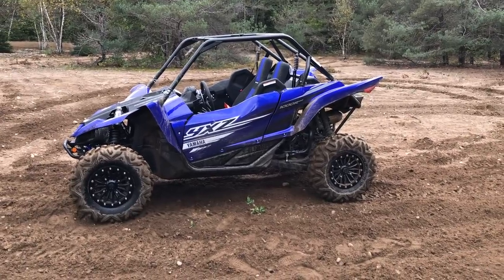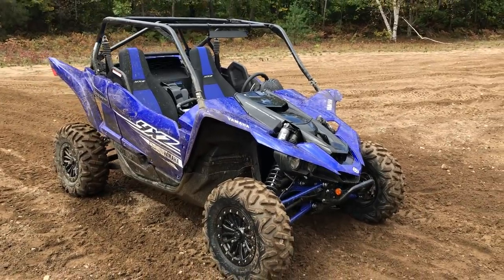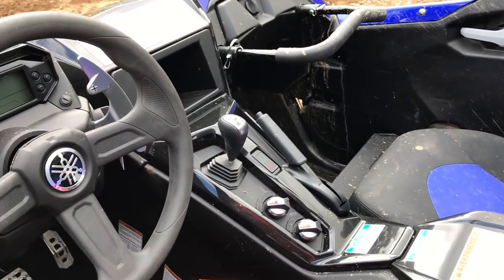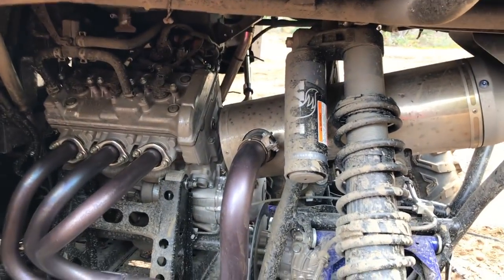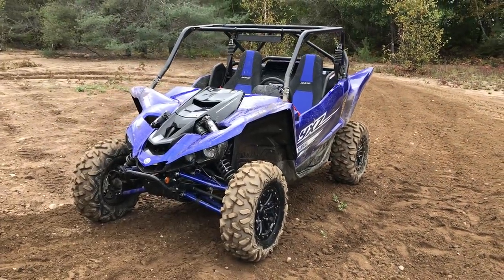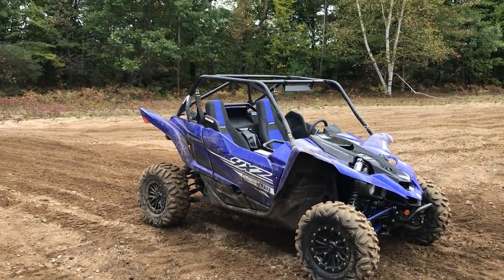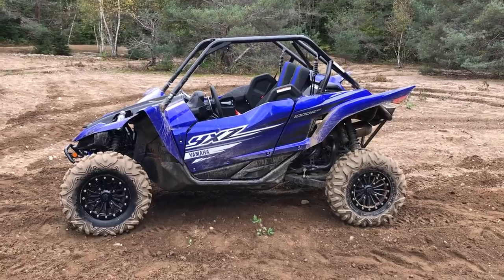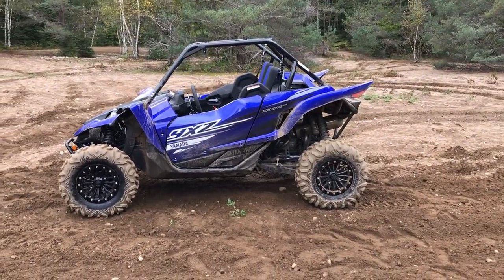2019 Yamaha YXZ 1000R SS SE Detailed UTV Overview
AJ breaks down his early thoughts on Yamaha's 2019 YXZ with this behind the scenes look. Apologies for the audio!